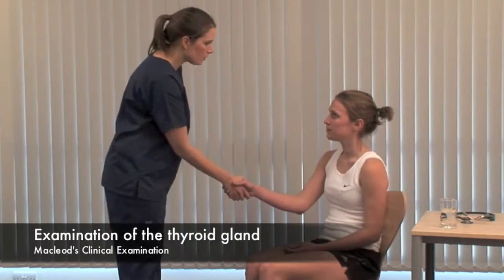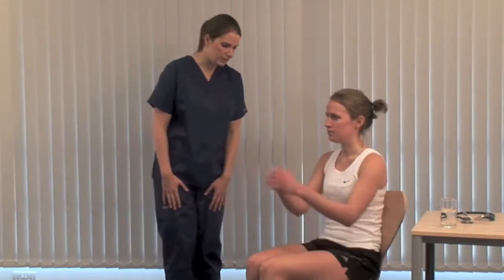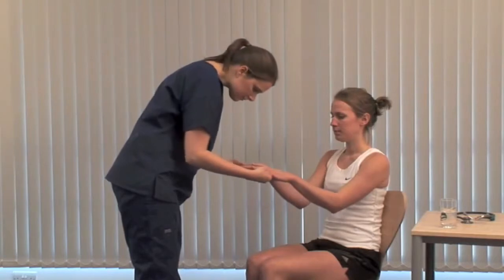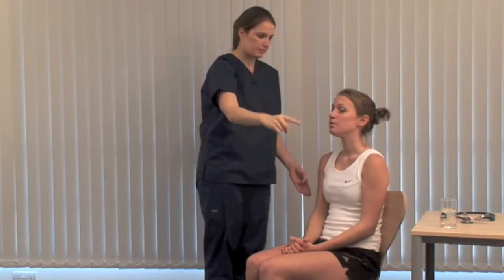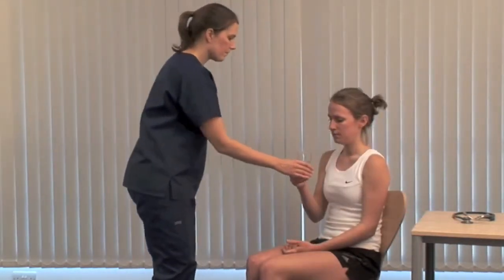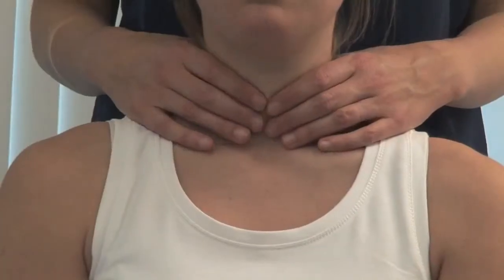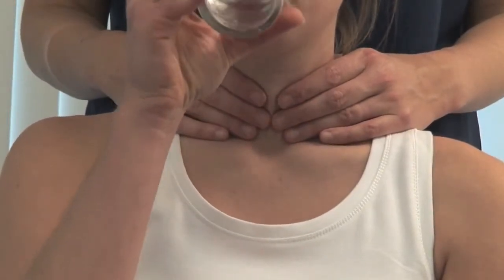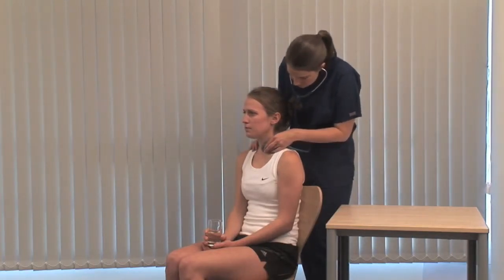Macleod's examination of the thyroid gland